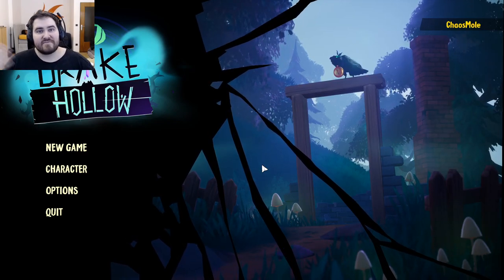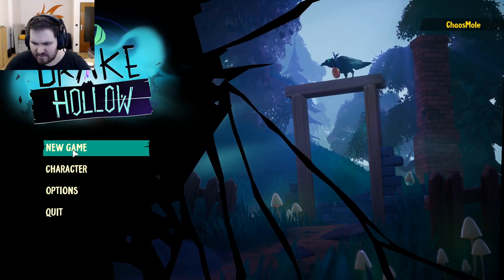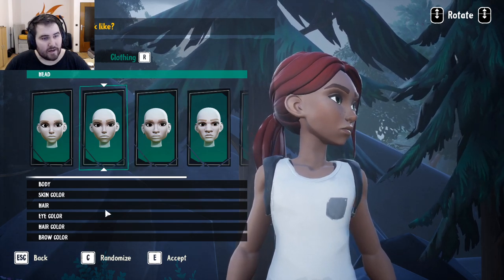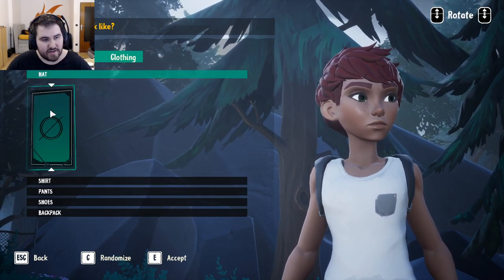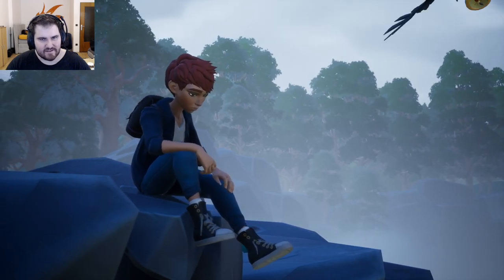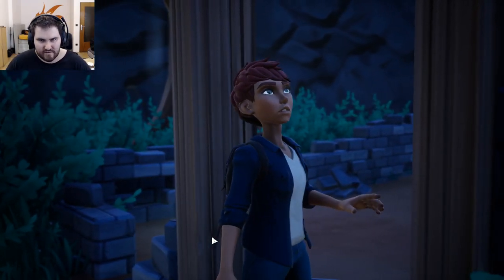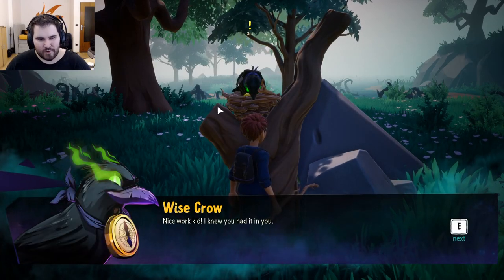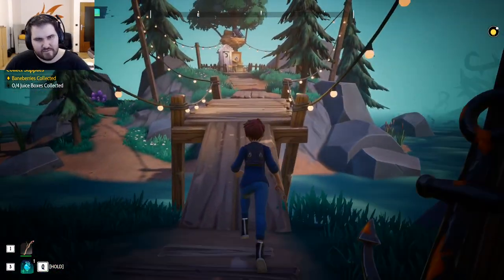Drake Hollow Gameplay! First look at the spooky Pikmin meets Fortnite Game! (Part1)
Mole takes a first look at Drake hollow an Early Access Game with base building and fighting! And little crops which needs to be protected at all costs called Drakes. Guess why they call it Drake hollow?!

This is the PC Version which is finally available in early access!

Wanna see more News, Analyses and Games? join ChaosMole and Chat from Mo-Fr at 8am ET